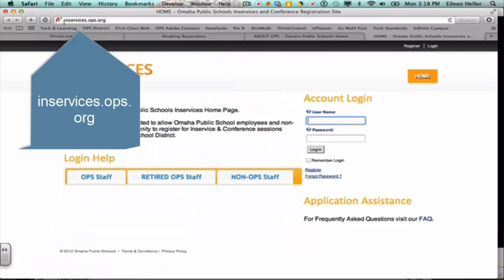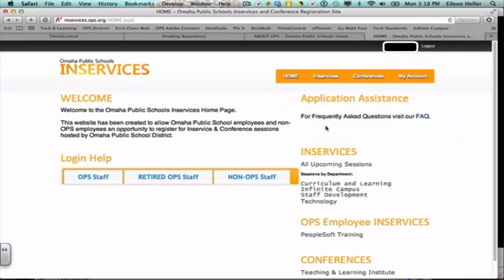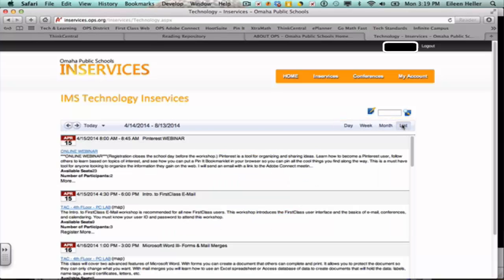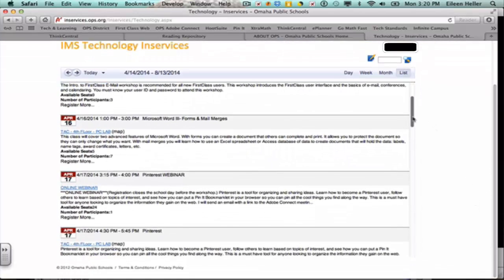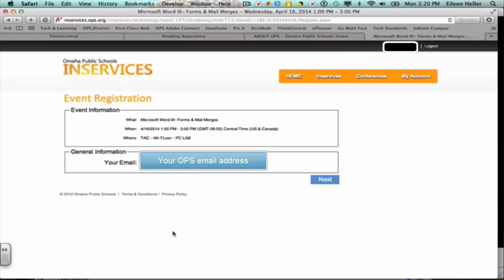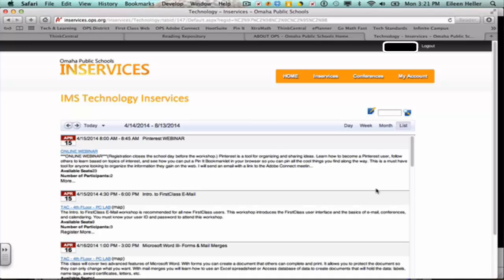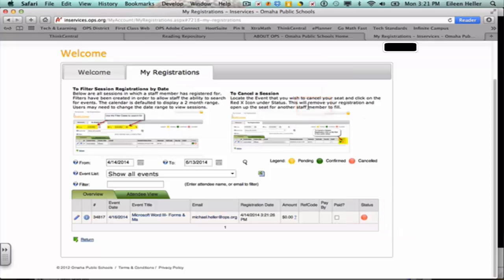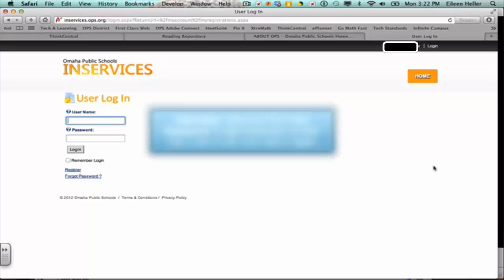Registering for an OPS Inservice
Learn how to register for an OPS inservice.